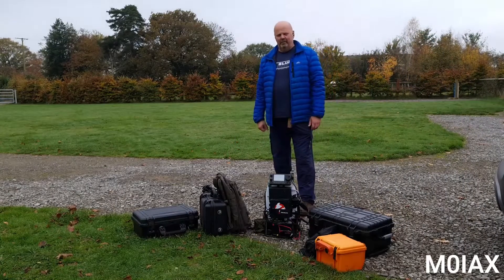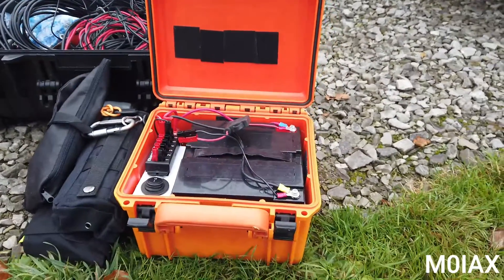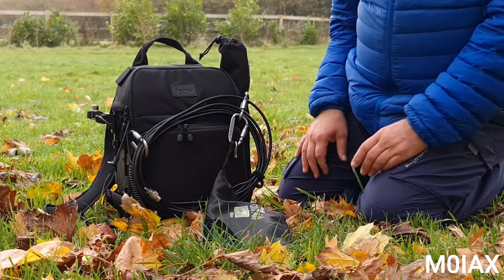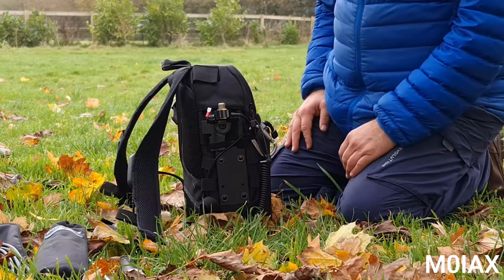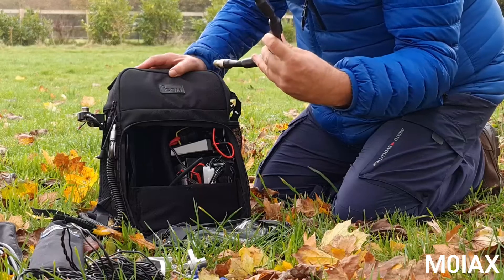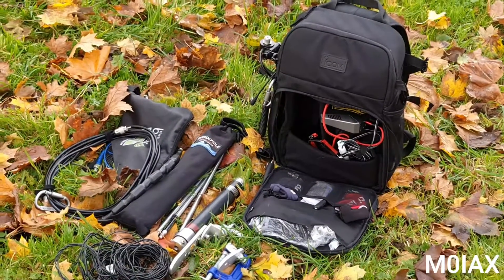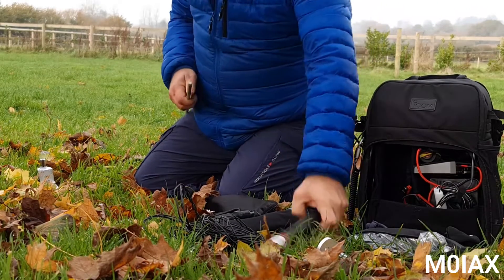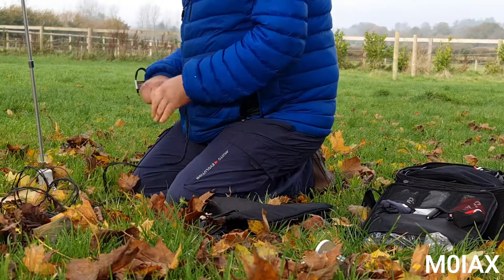Portable Amateur Radio, Icom IC705 and LC192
A very short overview of my previous portable radios, and a demo of my LC192 backpack and IC705 with JS8Call.